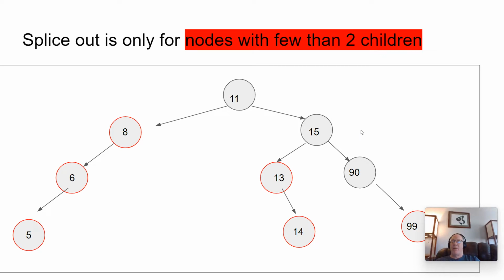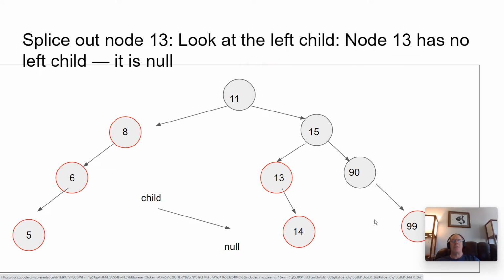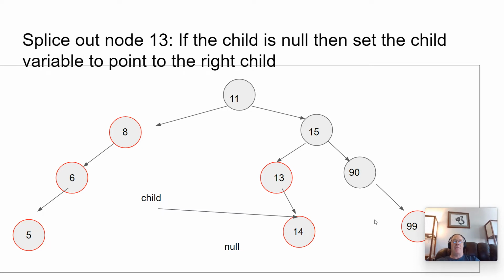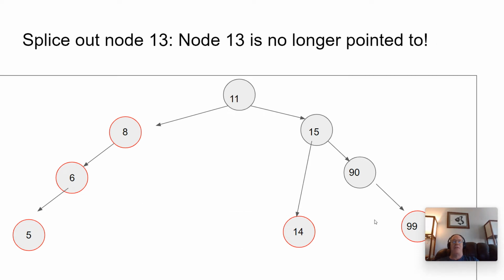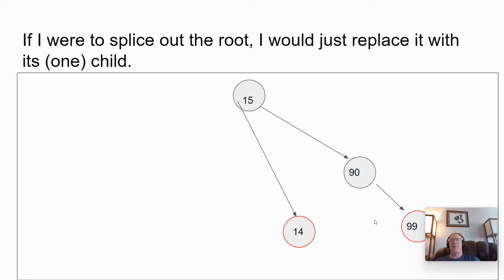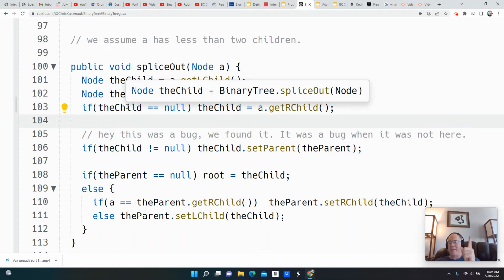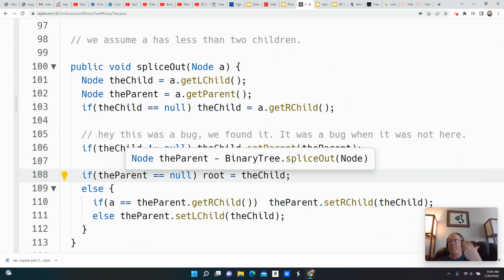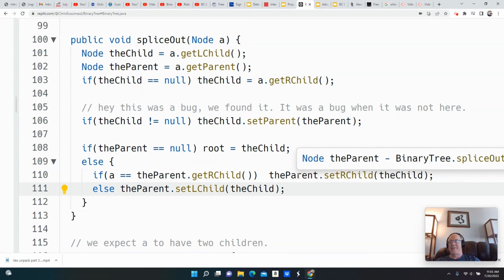Binary Search Tree part 17: Splice out in support of delete